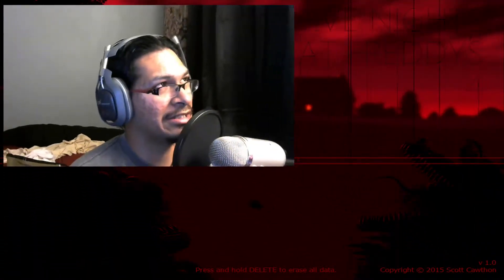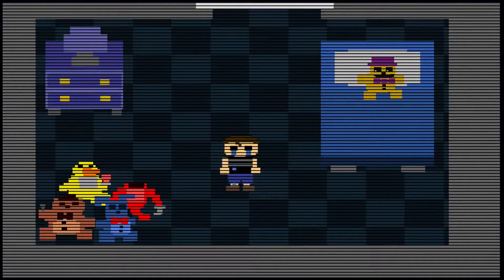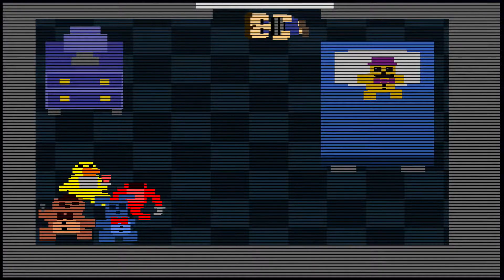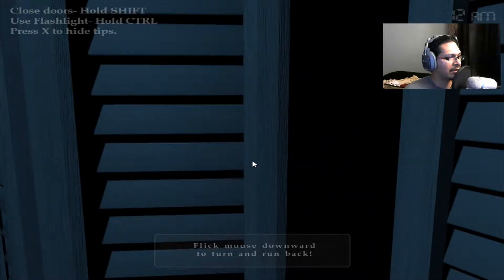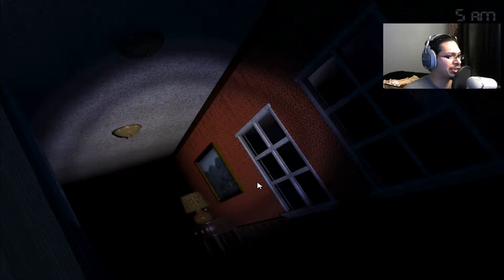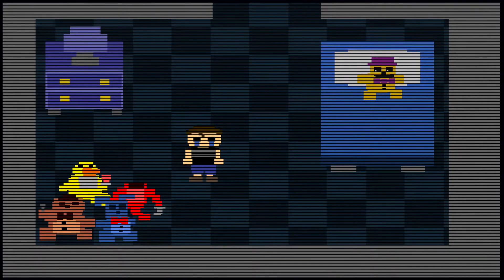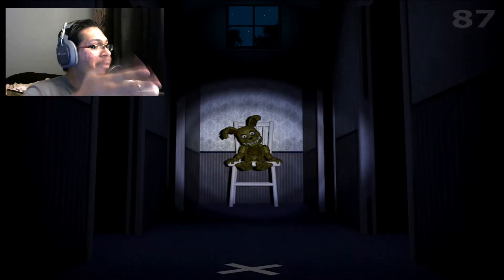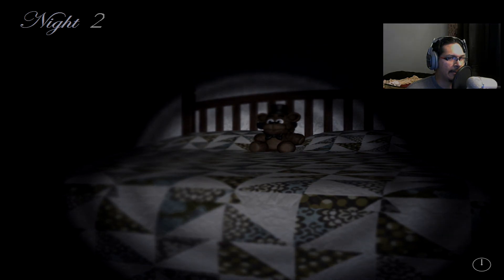Lets Scream- Five Nights At Freddys 4 (Night 1 + Plush Trap)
Here is a new game that came out a few days ago and i managed to start playing it
yesterday. Imma do each night in its video in case one night is a fail.. lol